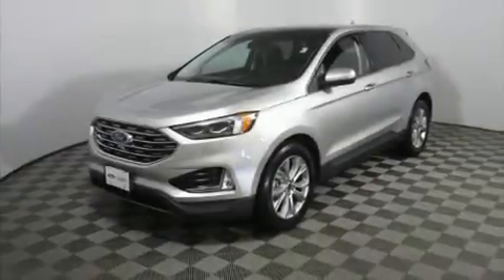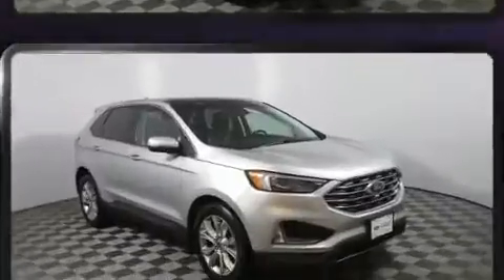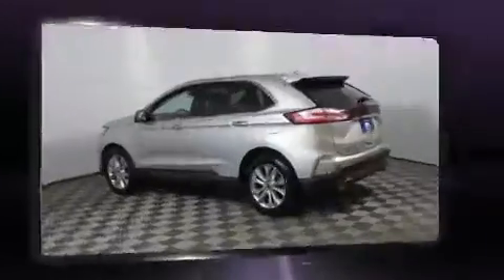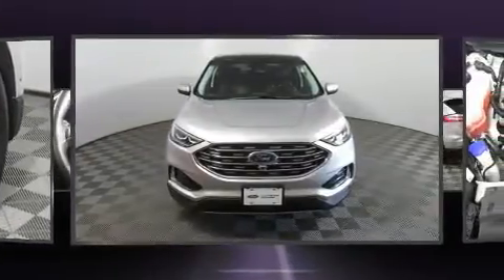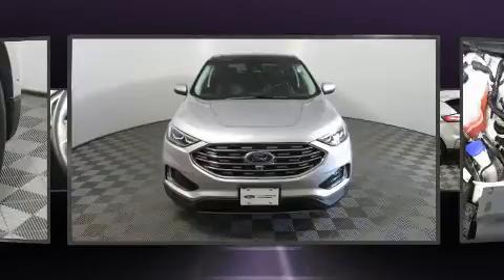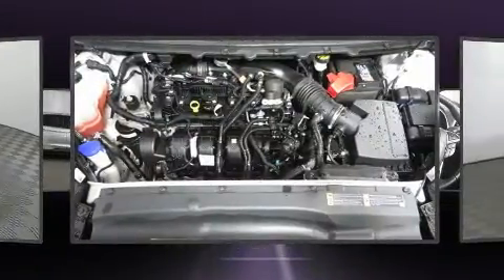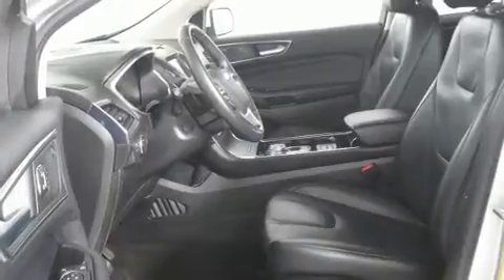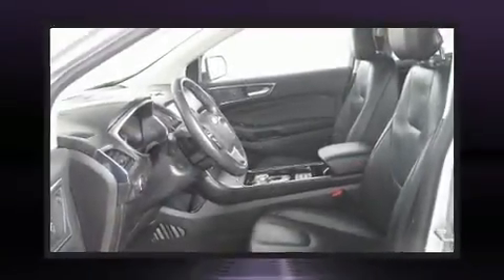2019 Ford Edge Titanium in Sioux Falls, SD 57106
4901 W. 26th St

Take command of the road in the 2019 Ford Edge. Smooth gearshifts are achieved thanks to the efficient 4 cylinder engine, and all wheel drive keeps this model firmly attached to the road surface. Well tuned suspension and stability control deliver a spirited, yet composed, ride and drive A turbocharger is also included as an economical means of increasing performance. Top features include leather upholstery, adjustable headrests in all seating positions, a power seat, an automatic dimming rear-view mirror, automatic temperature control, a power rear cargo door, rain sensing wipers, and power windows. Premium sound drives 12 speakers, providing you and your passengers a sensational audio experience. Ford ensures the safety and security of its passengers with equipment such as: head curtain airbags, front side impact airbags, traction control, brake assist, a panic alarm, an emergency communication system, and 4 wheel disc brakes with ABS. This vehicle has achieved Certified Pre-Owned status, by passing Ford's rigorous certification process. We know that you have high expectations, and we enjoy the challenge of meeting and exceeding them! Stop by our dealership or give us a call for more information.